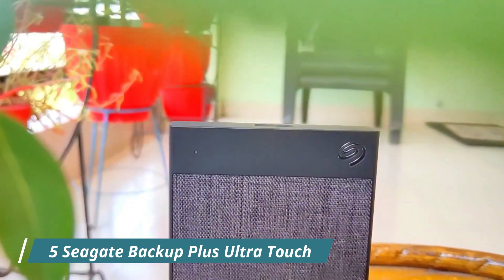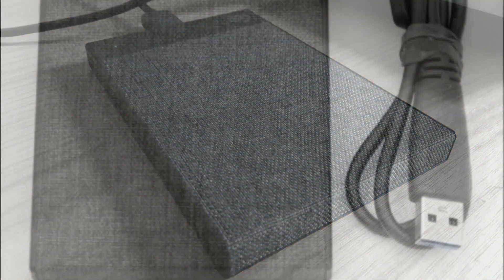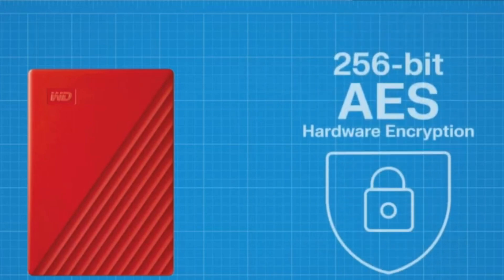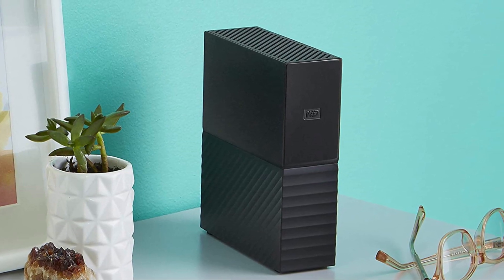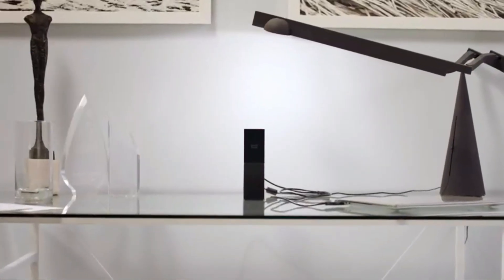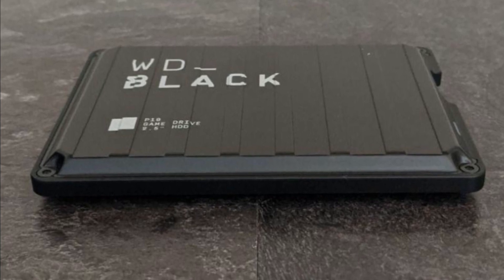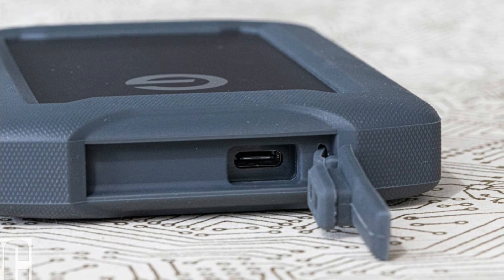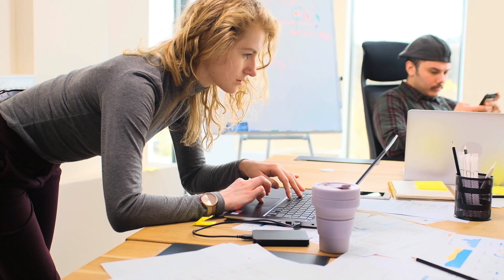Top 5 Best External Hard Drives of 2023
➜ Links to the best External Hard Drives 2023 we listed in this video:

►US Links◄
➜ 5. Seagate Backup Plus Ultra Touch
➜ 4. WD 4TB My External Hard Drive
➜ 3. WD 4TB My Book Desktop
➜ 2. WD_BLACK 5TB P10 Game Drive
➜ 1. SanDisk Professional 5TB G-DRIVE